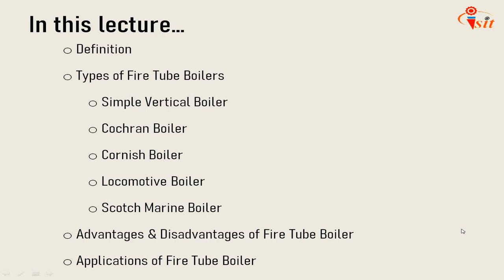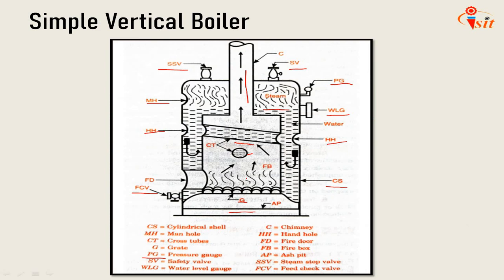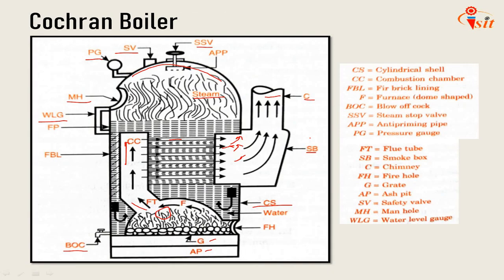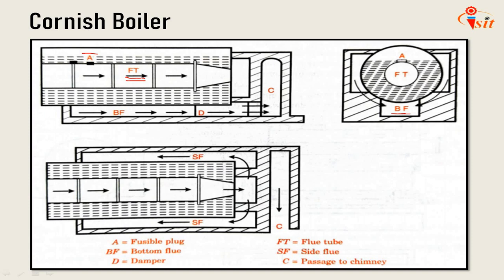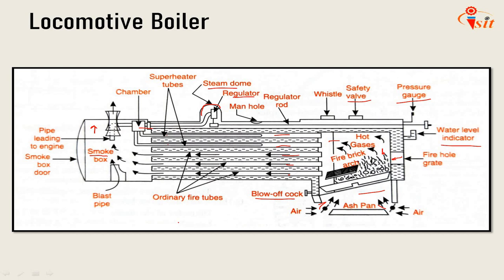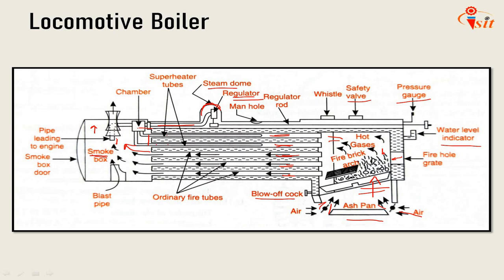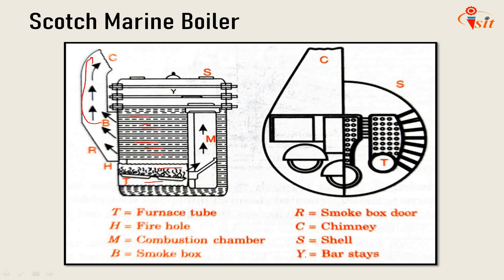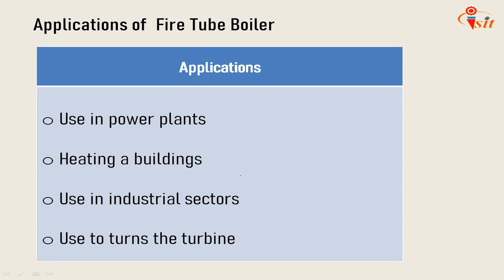APPLIED THERMODYNAMICS LECTURE 8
FIRE TUBE BOILERS